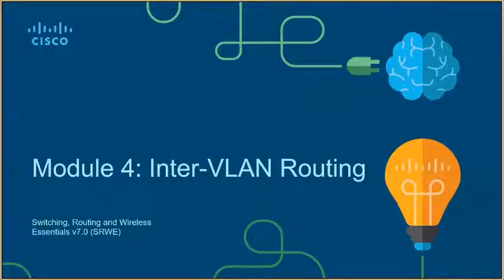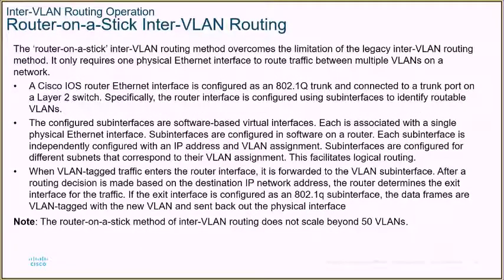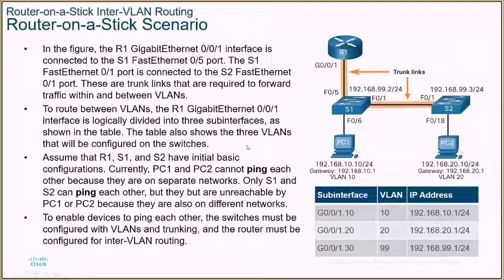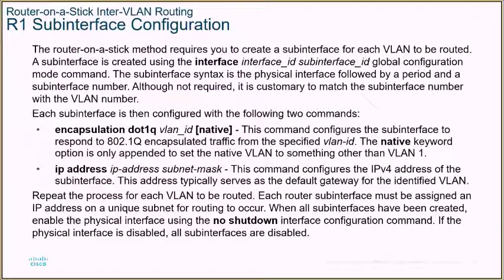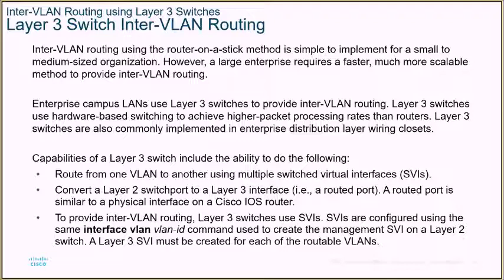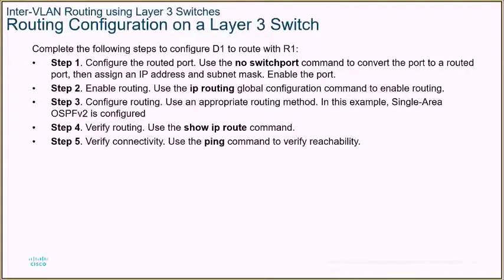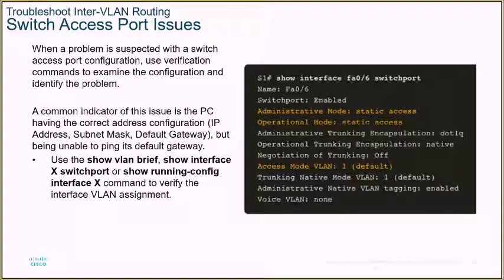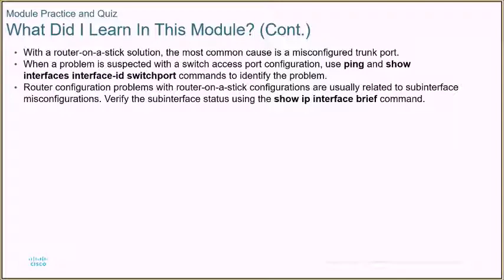2021 Switching, Routing and Wireless Essentials Chapter 4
A discussion of Chapter 4, from the Cisco Networking Academy. Chapter 4 covers Inter-VLAN Routing, Router on a Stick, Layer 3 Switching, and Inter-VLAN Routing Troubleshooting.